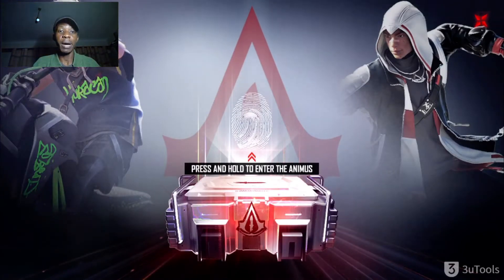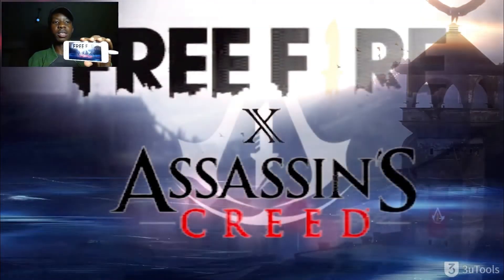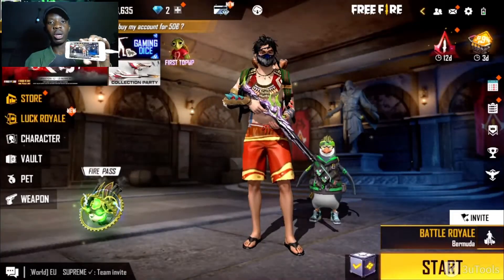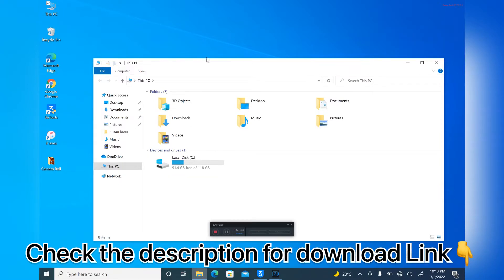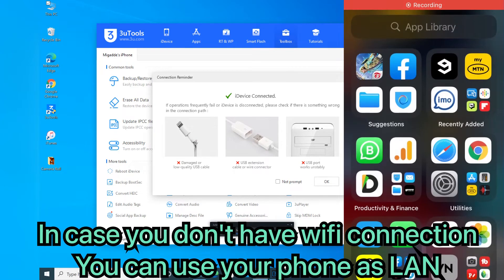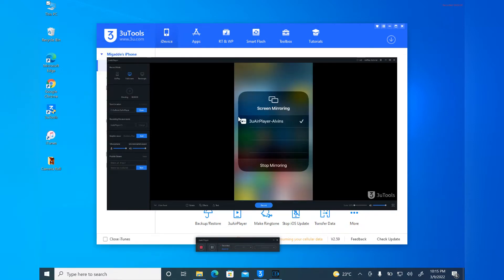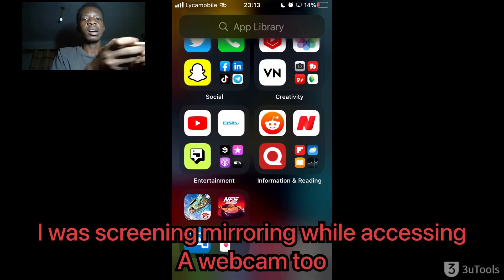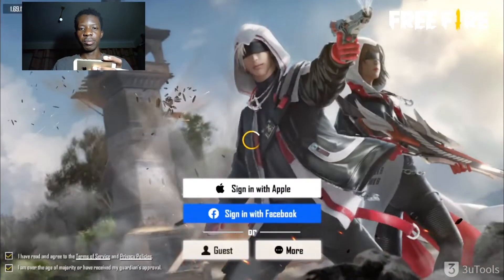How to cast your iphone to your laptop/windows PC-Using 3Utools Airplay:Easy way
In this video, I'm going to be showing you how you can screen mirror your iPhone or iPad to your windows pc or laptop using 3Utools.

Read this if you dontt have a wifi connection at home
Note: If you don't have a wifi connection at home, you can still use your iphone by activating hostspot and then connect your pc via usb cable to make a LAN connection..After then your free to follow the steps in the video.

Note:You can also connect both your phone and pc/laptop to the same wireless connection and then proceed to the next steps in the video.

"mirror iphone to pc via usb"
"how to screen mirror iphone to laptop windows 10"
"mirror iphone to pc without software"
"free mirroring app for iphone to pc"
"how to mirror iphone to windows 10 without app"